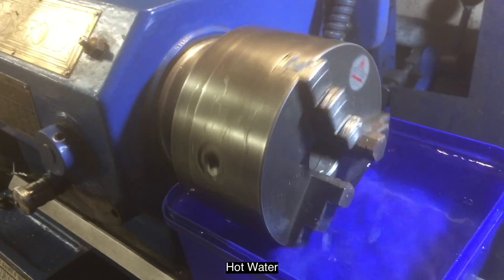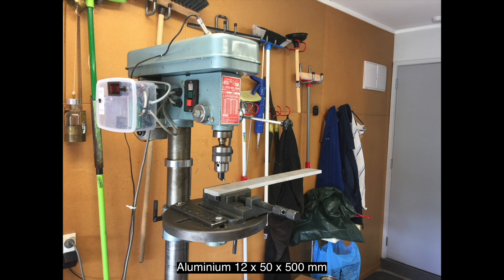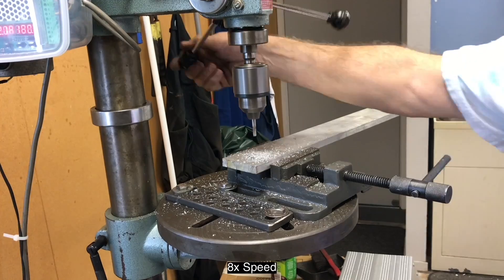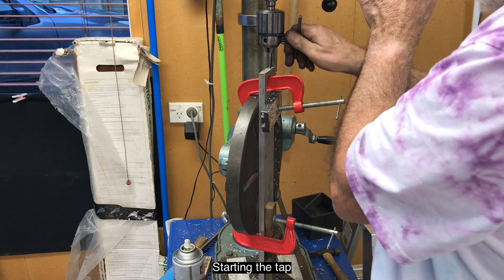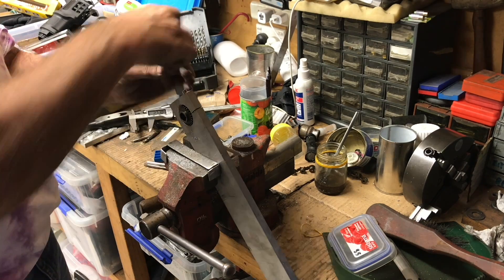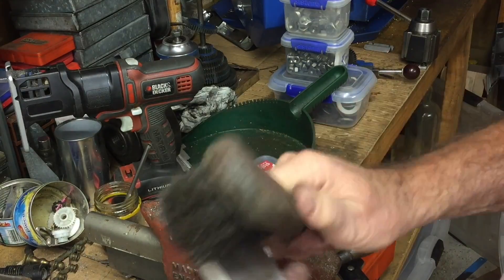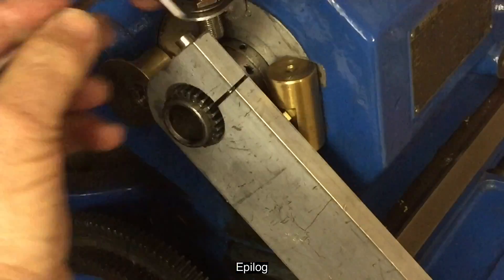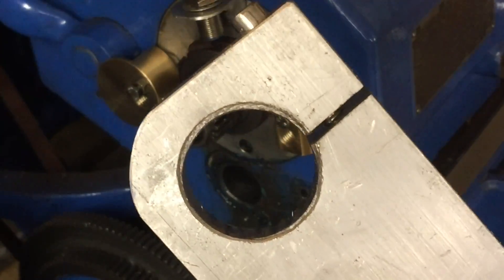Spindle Clamp -If you cannot unscrew the chuck on an engineer's lathe you need a spindle clamp/lock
If your lathe has a chuck that screws onto the spindle shaft, and does not have a spindle lock it is a good idea to make a spindle clamp. This simple device clamps onto the spindle gear in the gear train to prevent the spindle from rotating as you unscrew the chuck. With the clamp in place put a length of hexagonal bar stock in the chuck and use a spanner or socket to unscrew it. A commonly used alternative is to put the lathe in back gear and a bar across the jaws of the chuck to unscrew it. But the gears are cast iron and break quite easily. It is better to leave back-gear disengaged and clamp the shaft instead. This video shows a spindle clamp being made for this purpose.

One of the comments was:
 Stuart Wilby Dec 2   #5680

In the South Bend book, "How to Run a Lathe", it shows how to remove a chuck without breaking teeth off the spindle gears, the chuck is removed using its own mass and inertia, as follows; open the chuck jaws until they protrude about 1/ 3 of the jaws length past the outer circumference, using a nice piece of wood 3"x 3"x 4" long cut square and placed on the back of the bed shears in turn resting on the chuck against one of the protruding open jaws of the chuck, now spin the chuck backwards by hand with some speed against the wood and the sudden stop inertia will loosen the thread.  I use this method to remove the chucks on my lathes which has no locking spindle with 100% success.
Cast iron back plates are self lubricating and need no oil, just clean the threads, and I mean clean the threads properly, a tiny bit of swarf will gall the threads on any spindle to chuck mounting.

(I deleted the original version after 75 views and 7 likes in 19 hours. Edited and reloaded.)